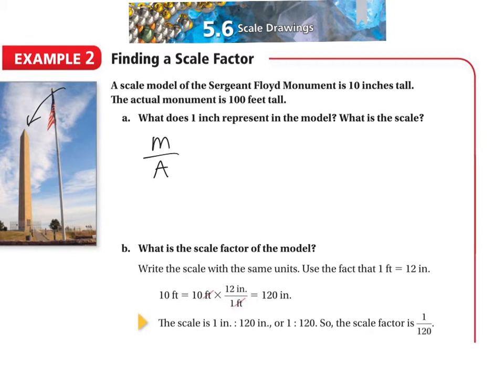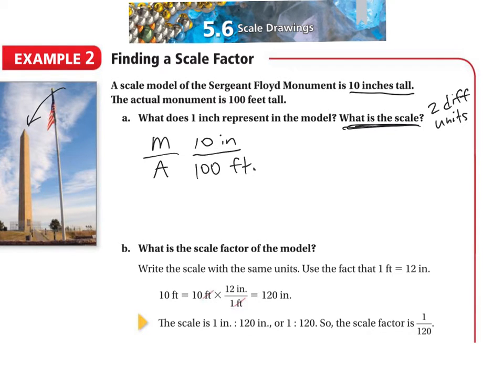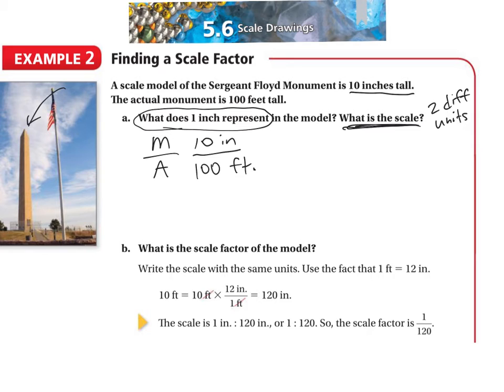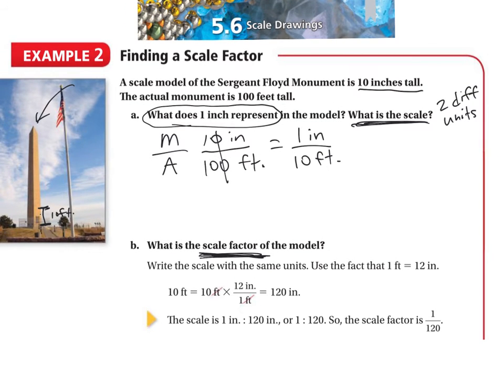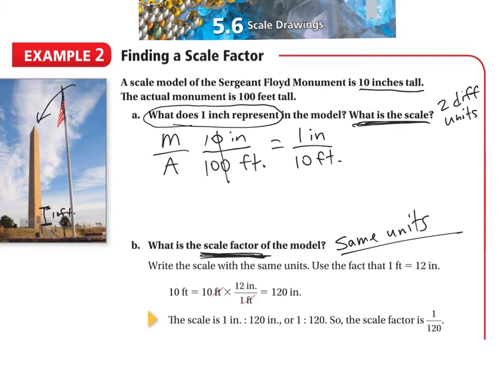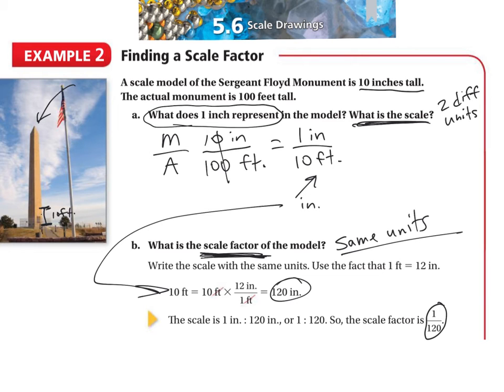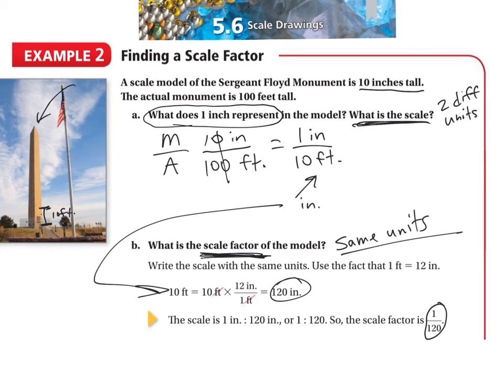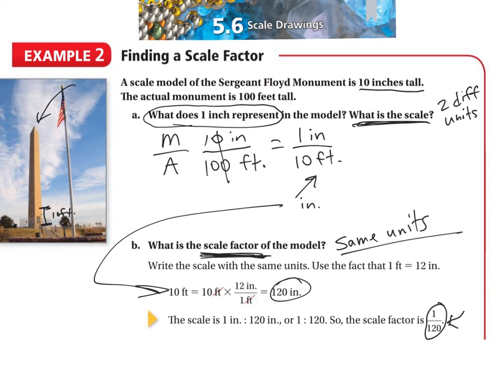Ch. 5.6 (Scale Drawings)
What is the scale? Versus What is the scale factor?

Why do you need to know this?